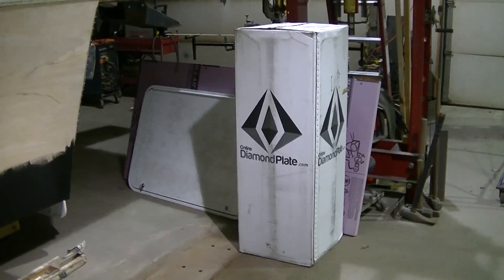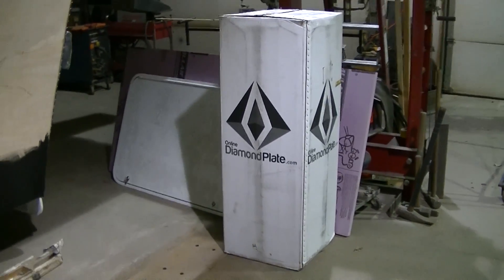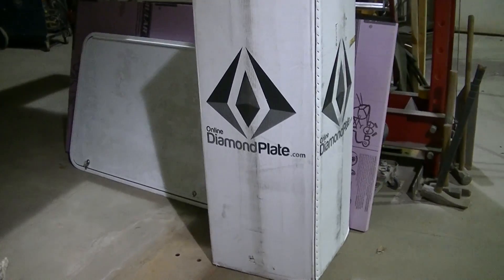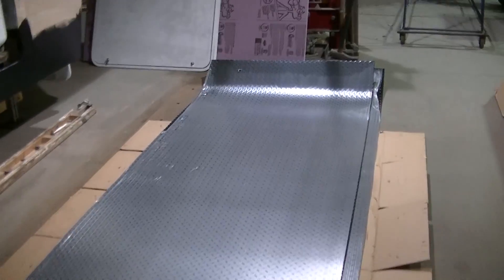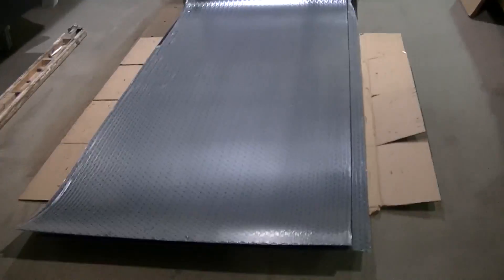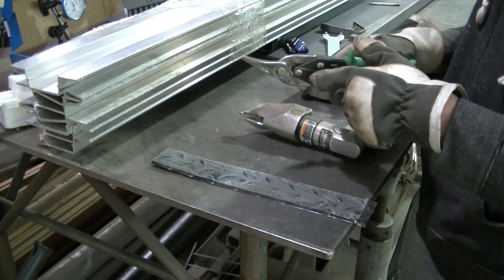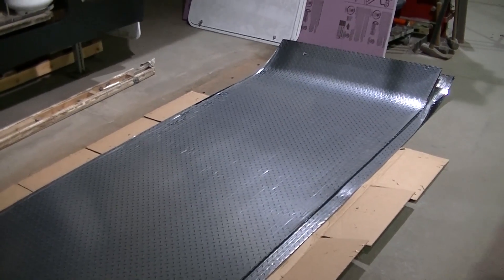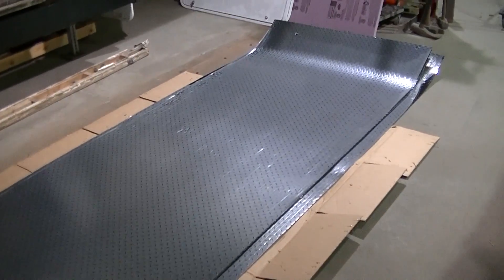OnlineDiamondPlate.com Diamond Plate Aluminum Unboxing & Cutting Tips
Your source for diamond plate aluminum sheets.  They have 4'x8' and 4'x10' sheets.  As well as polished, black and gray colors and accessories you need to help install them on your project.